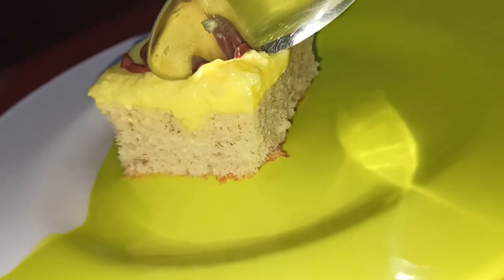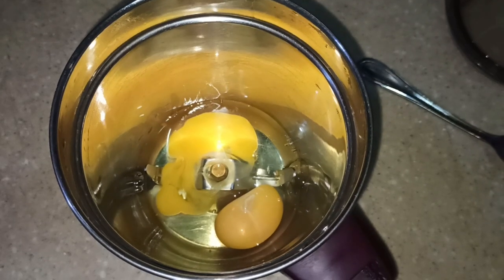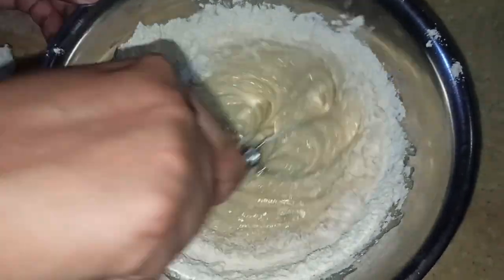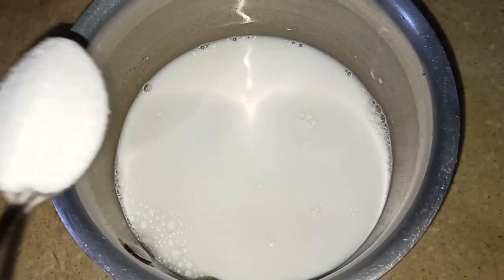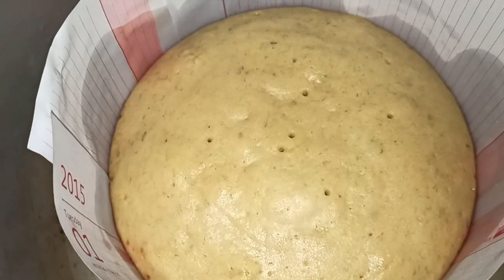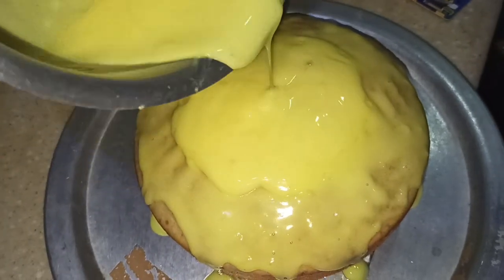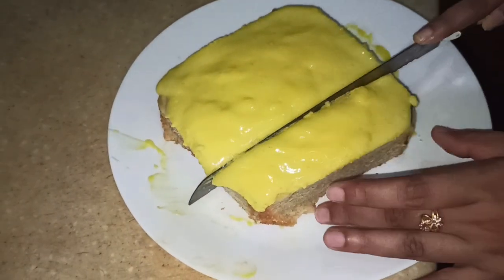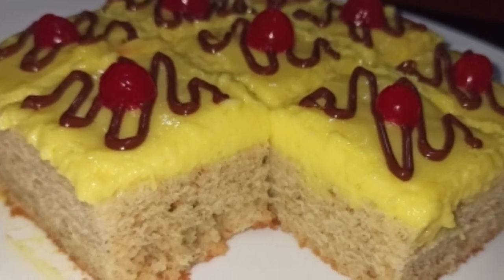Banana Custard Cake/no Oven no Beater/simply Delicious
Banana custard cake easy to prepare.

INGREDIENTS

banana
maida
sugar
baking soda
baking powder
egg
oil
custard powder
milk